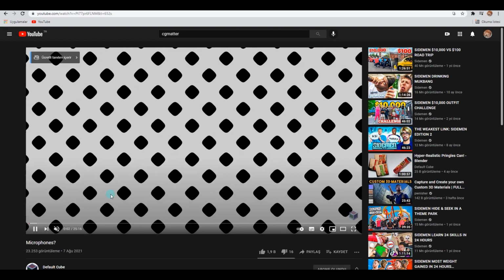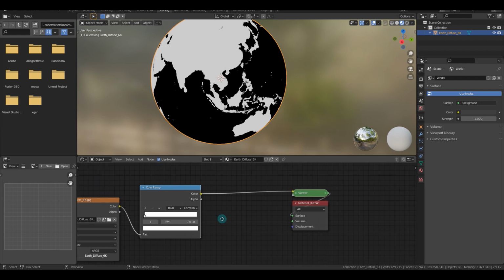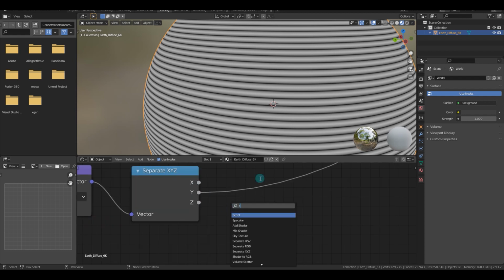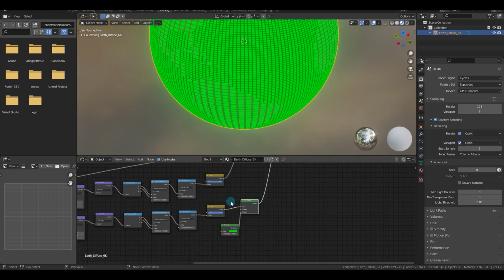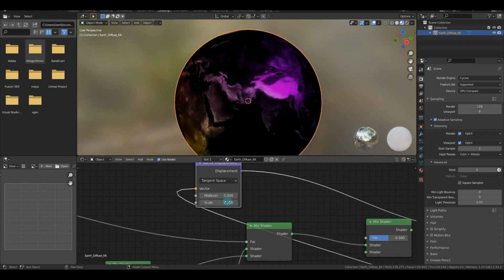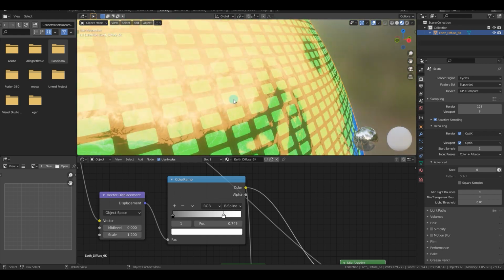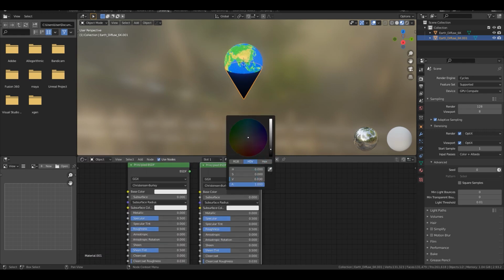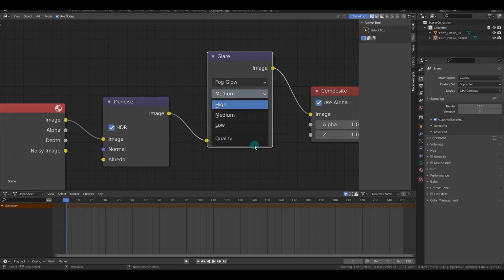Blender Hologram Tutorial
In this tutorial, I will be explaining how to create a hologram using Blender.